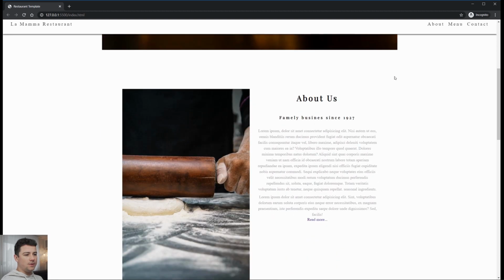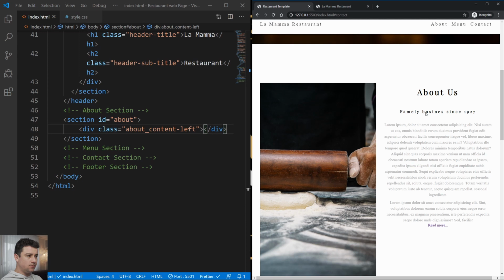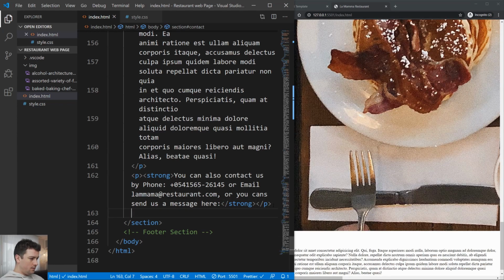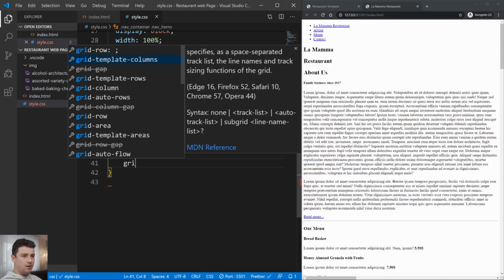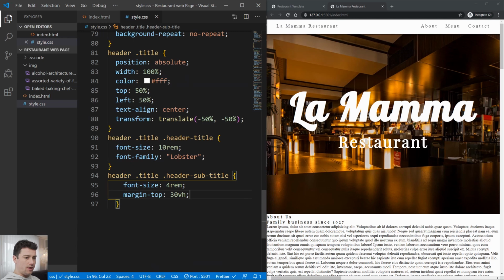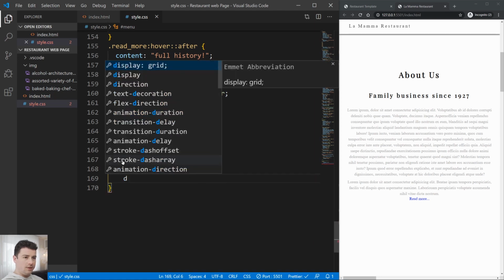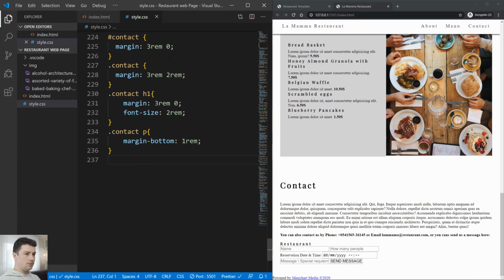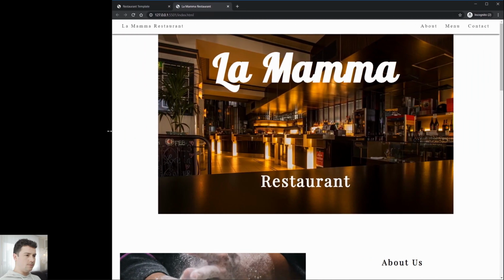Build a Responsive Website using HTML & CSS | Restaurant Landing Page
In this Tutorial I will create a Responsive Website / Web Page using   HTML & CSS Media Querym Flex Box  and CSS Grid. No Java Script is used.